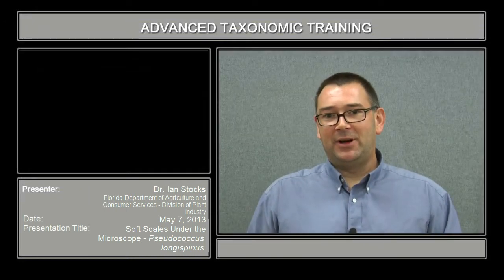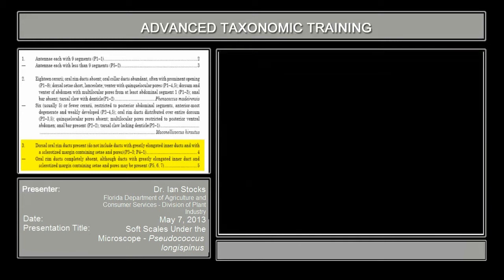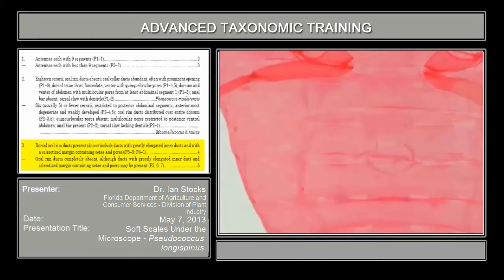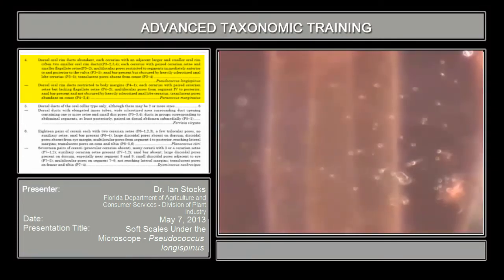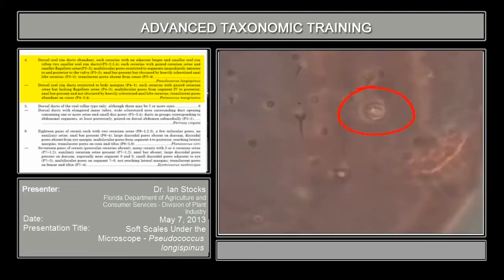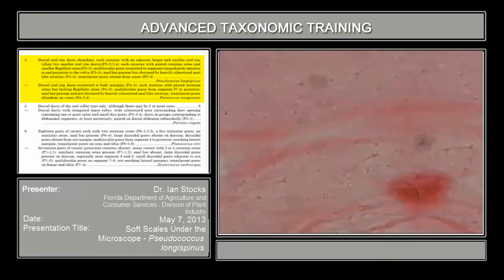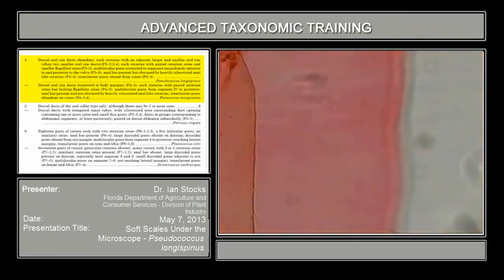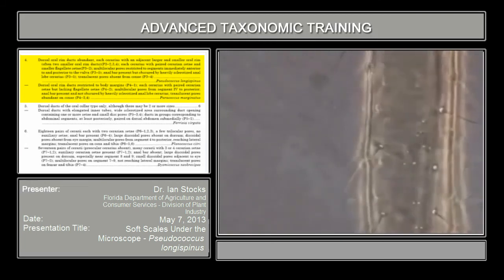Mealybugs under the microscope – Pseudococcus longispinus